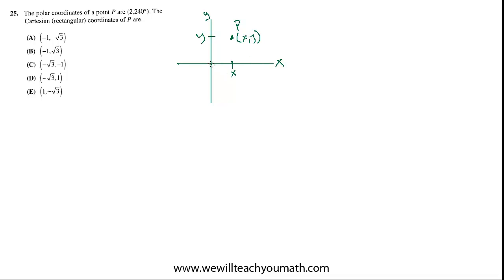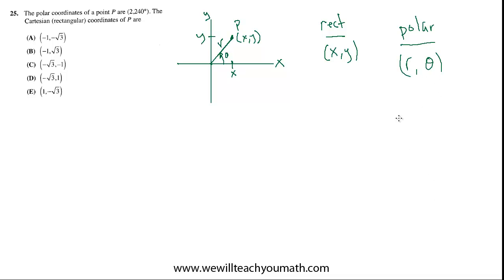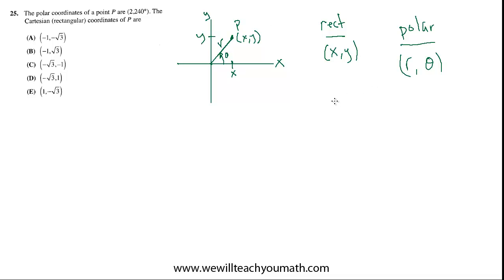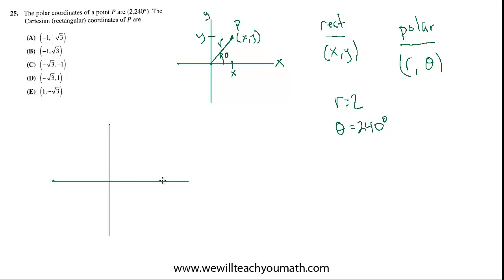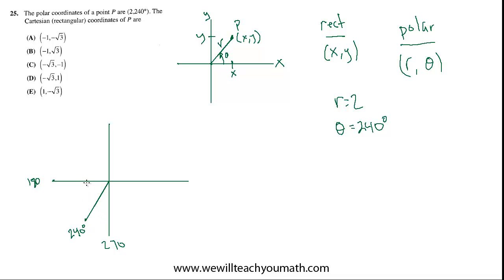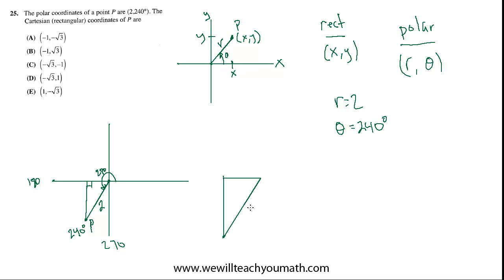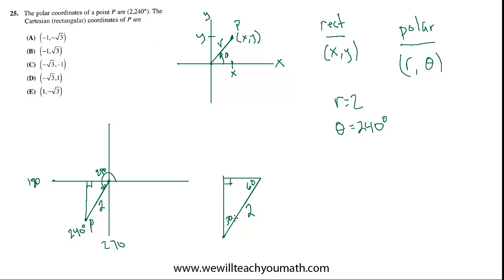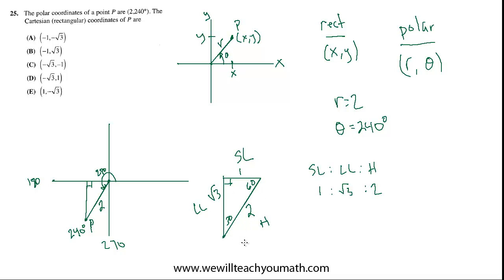SAT Math Level II Subject Test | 25